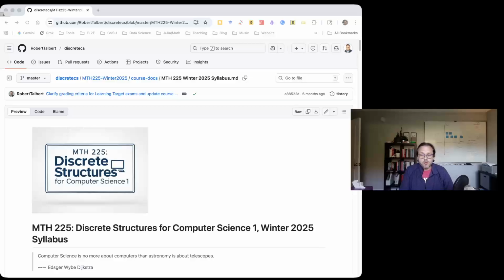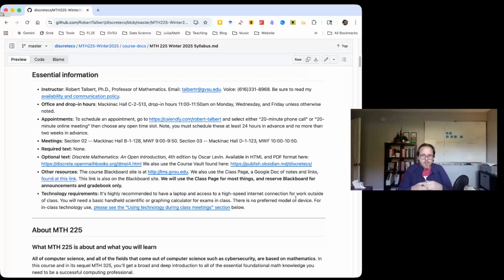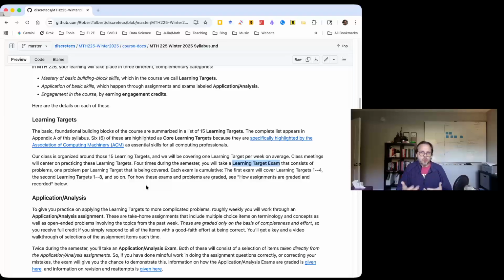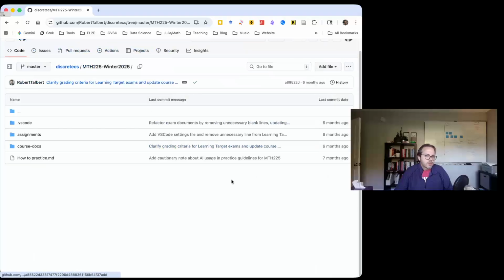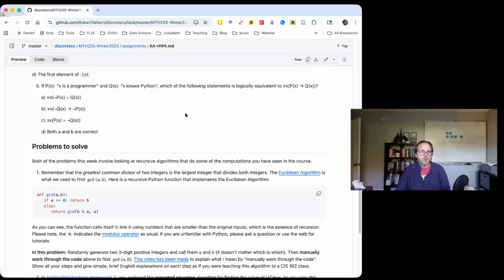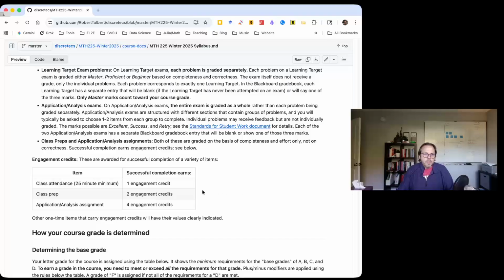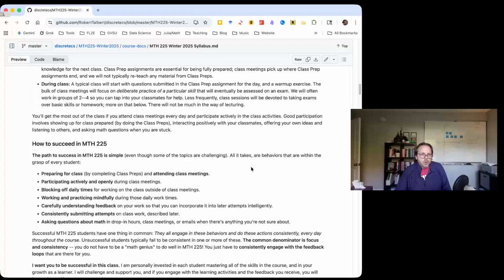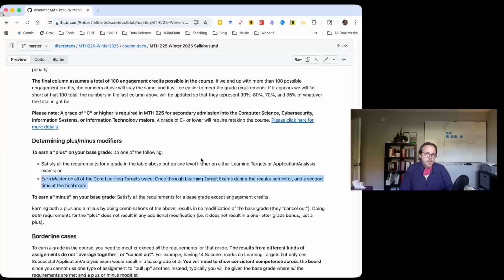MTH 225 Winter 2025 Deep Dive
A deep dive that includes all the details of my alternative grading philosophy and design for a recent course -- MTH 225, Discrete Structures for Computer Science 1 that I taught in early 2025 at Grand Valley State University.